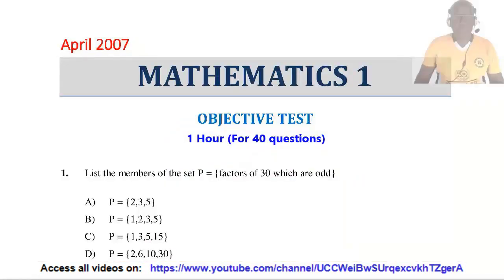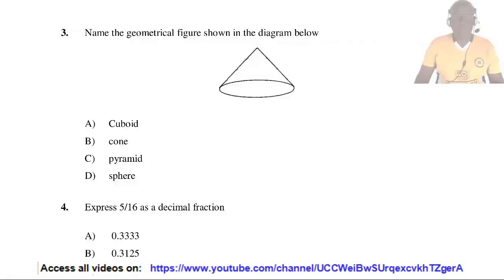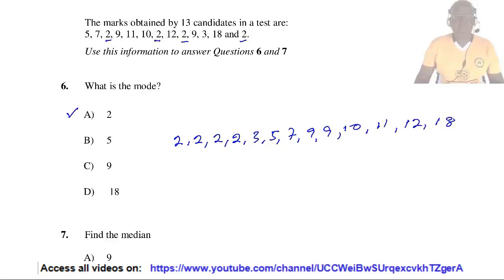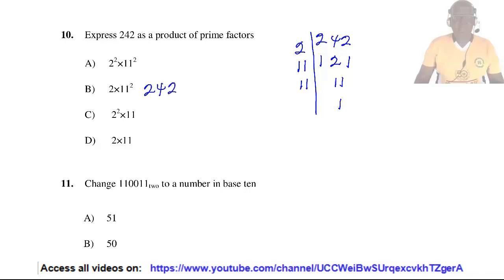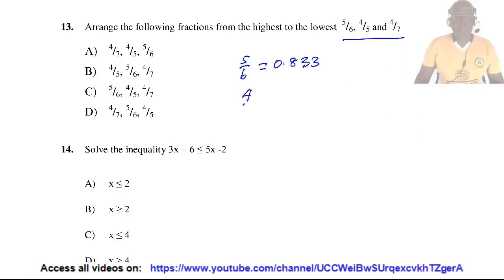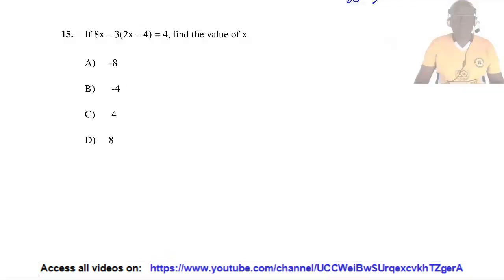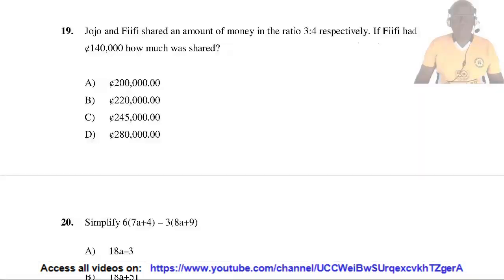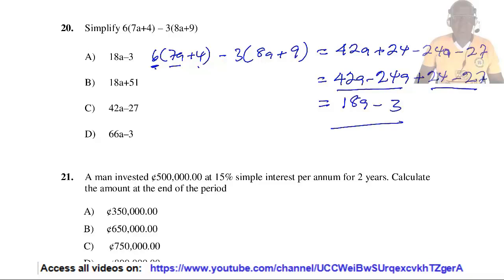BECE Math Objective 2007, Questions 1 to 20, For Junior High School, JHS